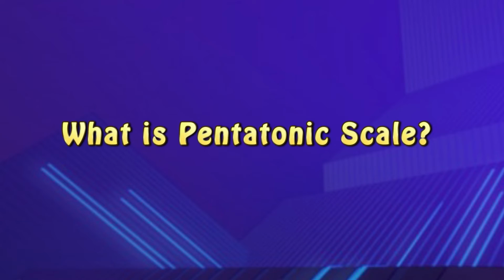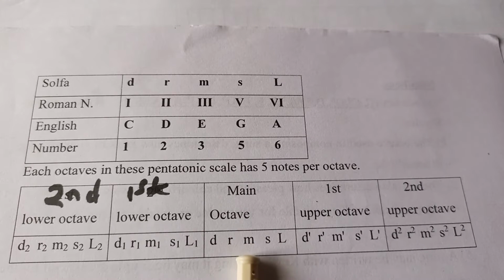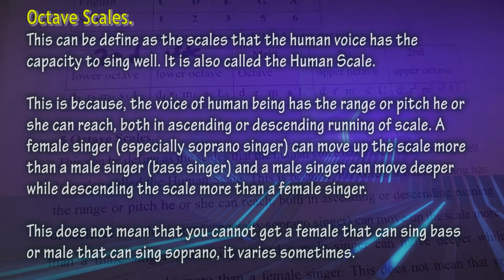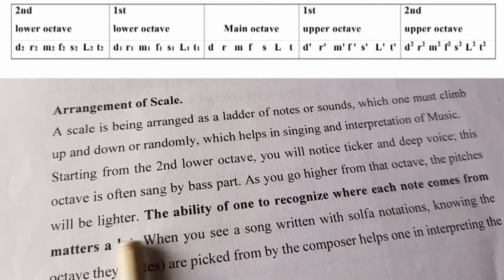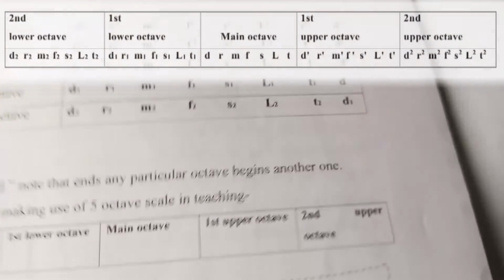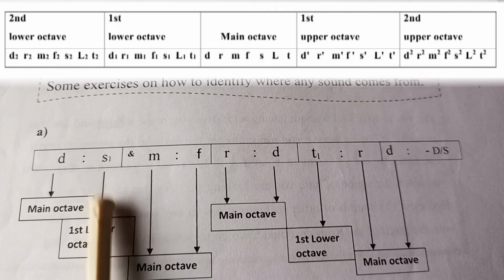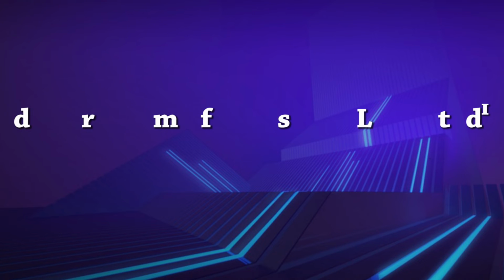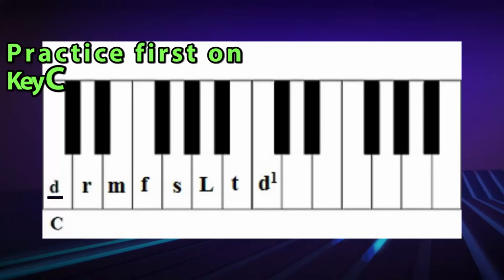A2- TOPIC -MUSIC SCALE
This is an introduction on how to know the Music Scale

Please watch it to the end.
If you know more,
Make your own contributions,
Make your Suggestions for corrections,
Share it to your friends,
Put the notification button on,
Support where necessary and God bless 🙏 us all... Amen.

Next Topic-
SOLFA NOTATION INTERVALS,
HOW BEST TO SING THEM,
HOW TO USE THEM.